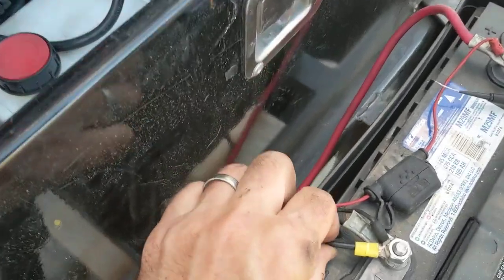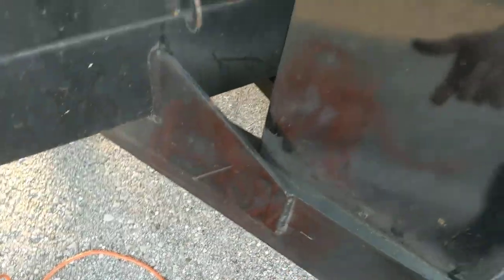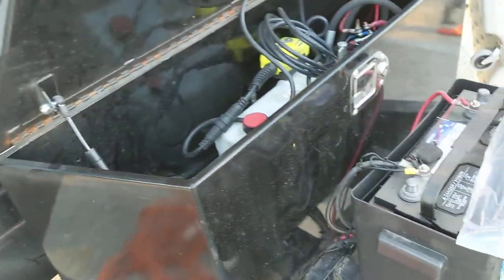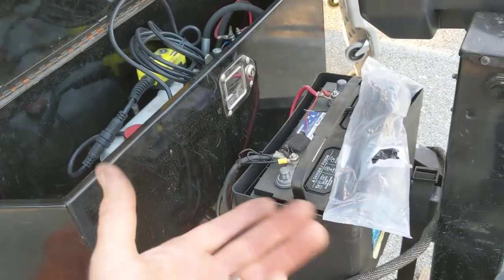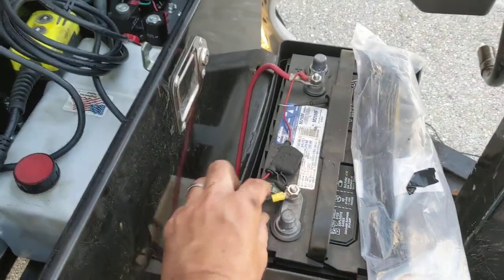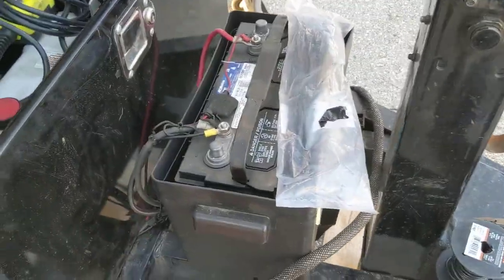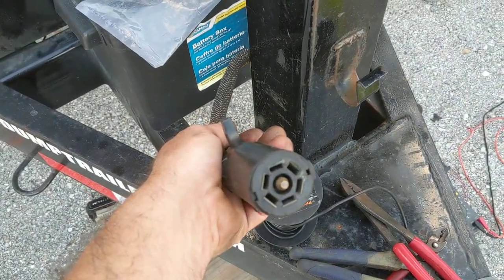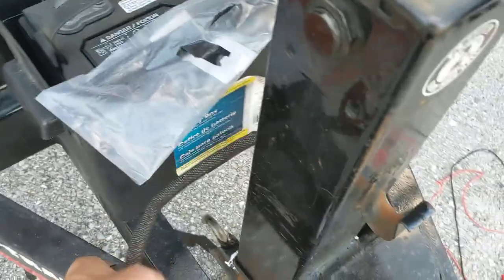Big dump trailer missing trailer main ground to frame. Made new ground wire.